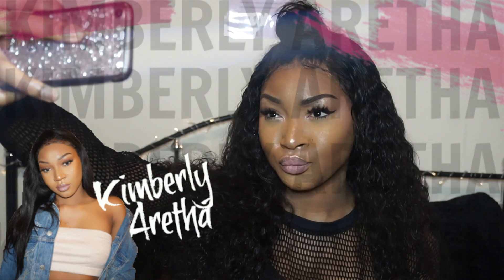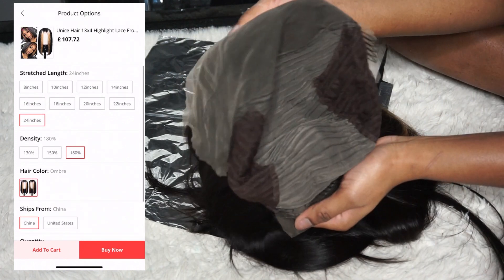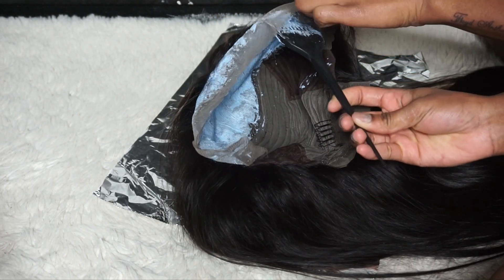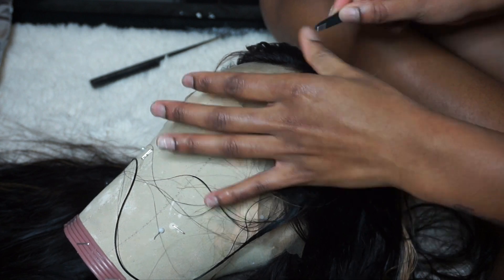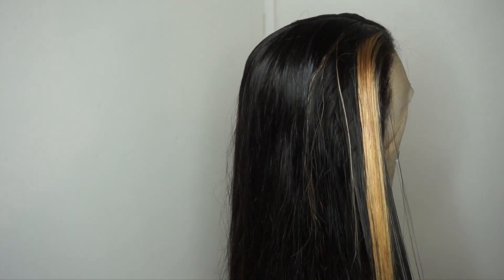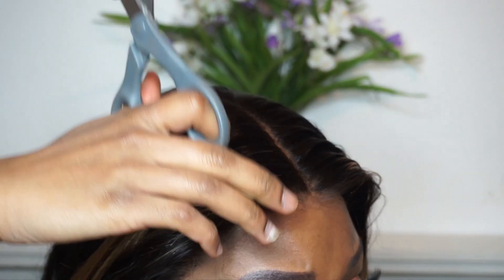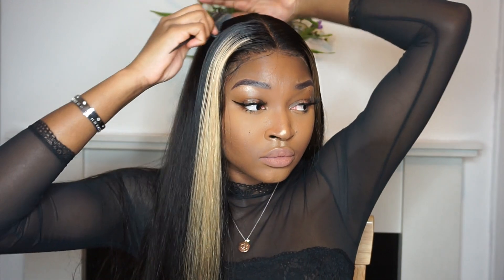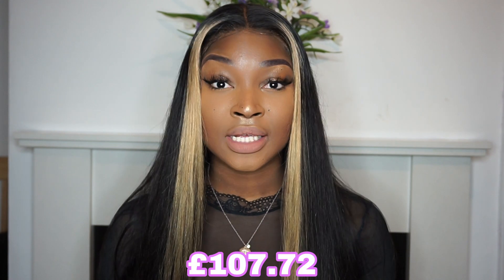Slaying a Blonde Streak Wig!! | Customisation + install ft. Unice Hair😍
●▬▬▬▬▬ ❤ALI UNICE HAIR❤ ▬▬▬▬▬●
I am wearing the Ombre Color 24 inch 180% Density Brazilian Straight Wig

UNice Hair Thanksgiving Day Sale! UP TO $42 OFF!

Amazon UNice hair

▷LET’S BECOME FRIENDS!
Stay blessed & Support the movement ❤︎